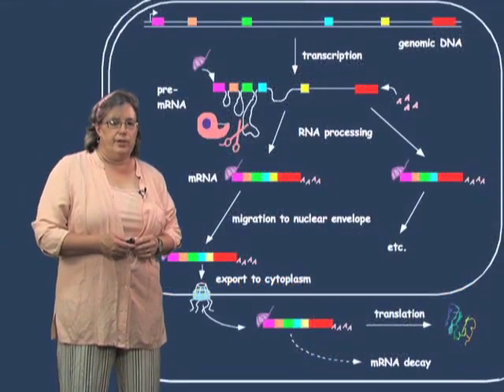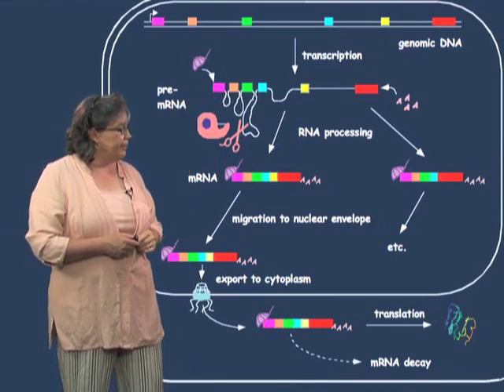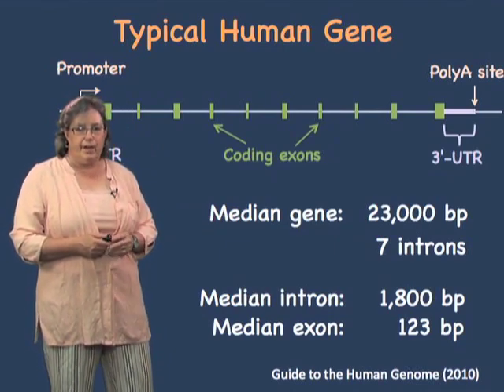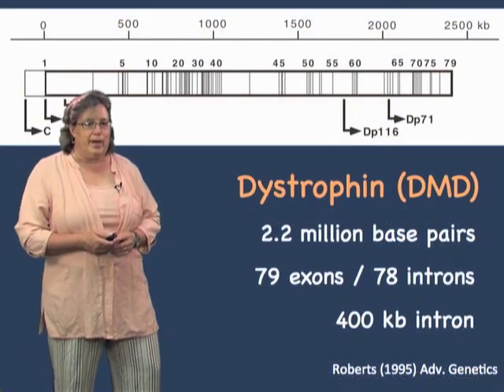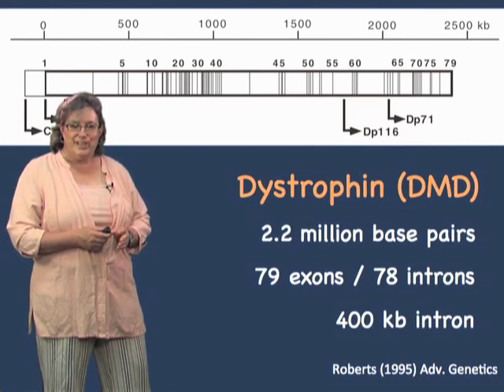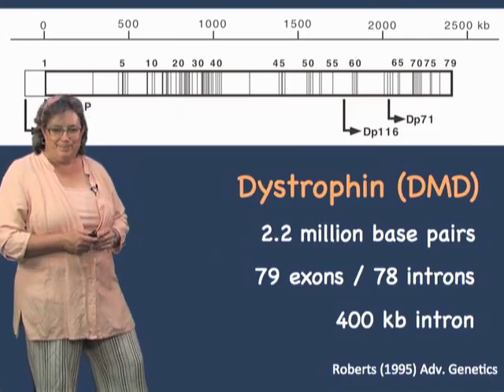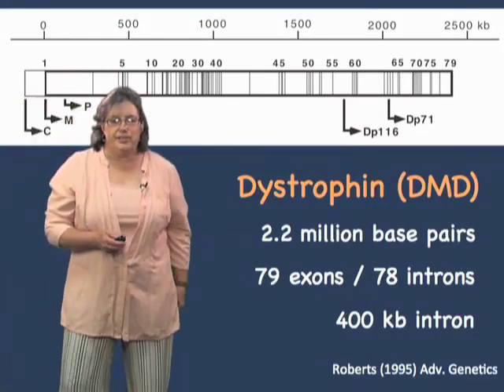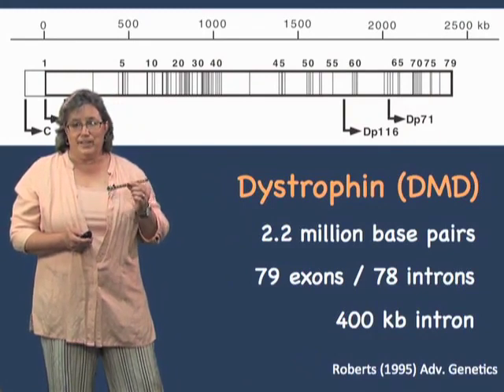Exons and introns - Melissa Moore (U Mass/HHMI)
Overview of RNA processing mechanisms in eukaryotic cells and demonstration of the relative length of introns and exons in the dystrophin gene.